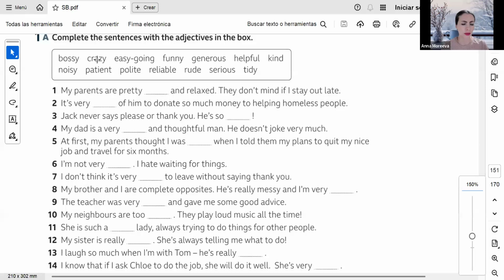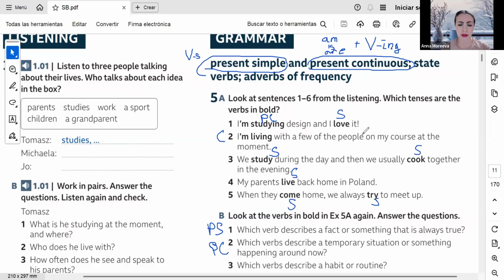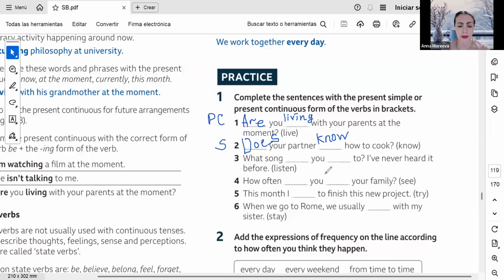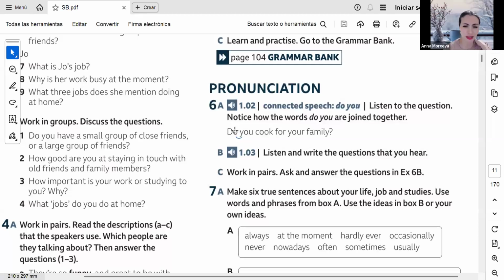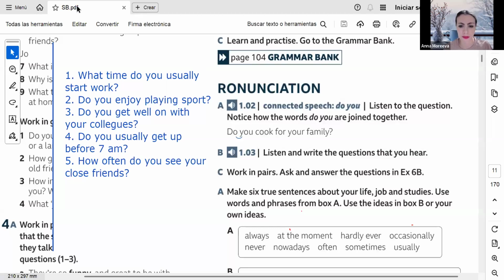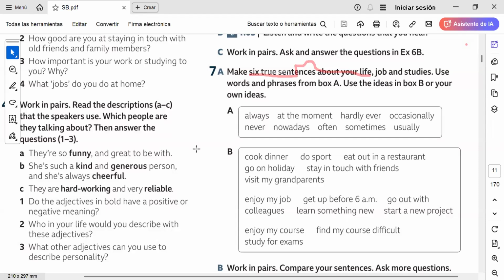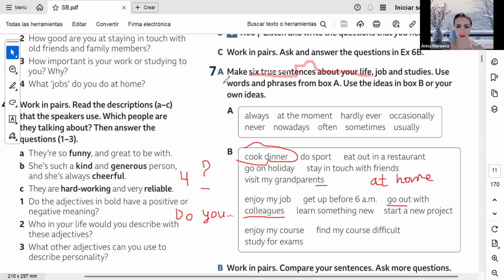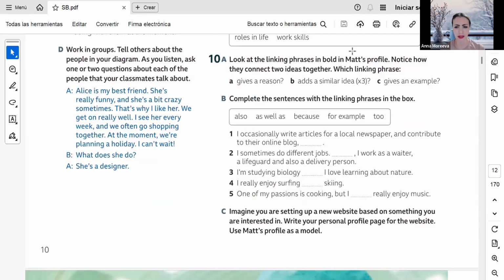Ingles B1 Present Simple, Present Continious, Adjectives to describe yourself